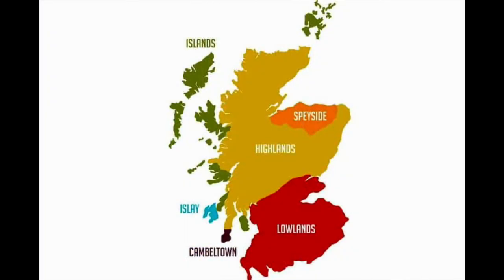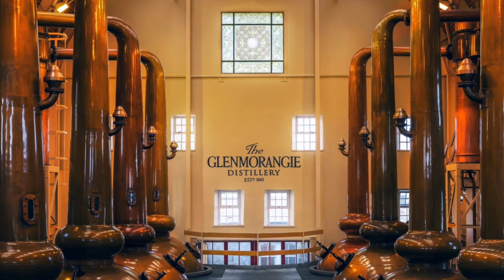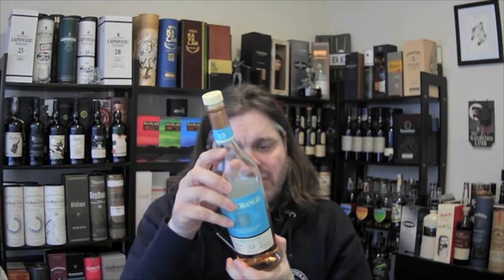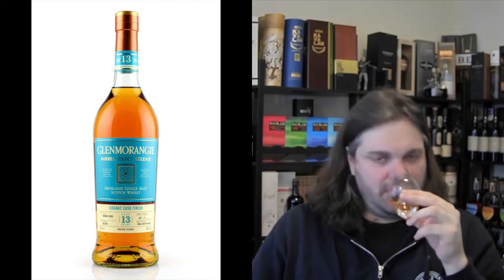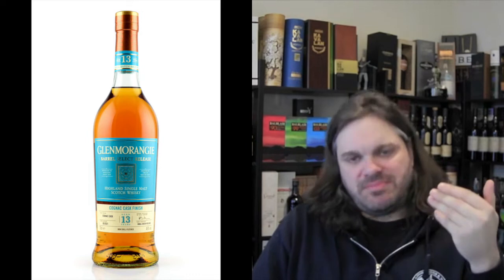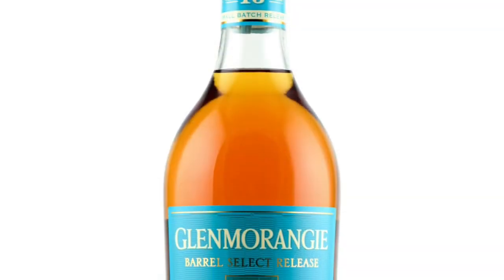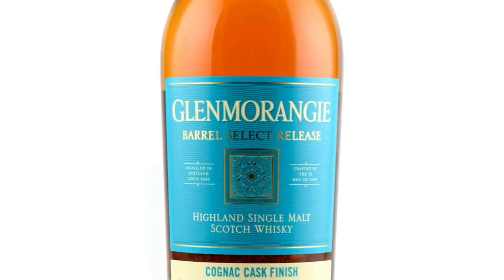Glenmorangie 13 Cognac Cask Finish - Whisk(e)y Review 180